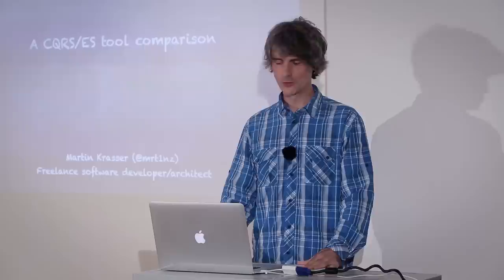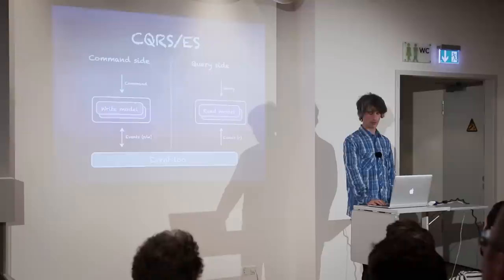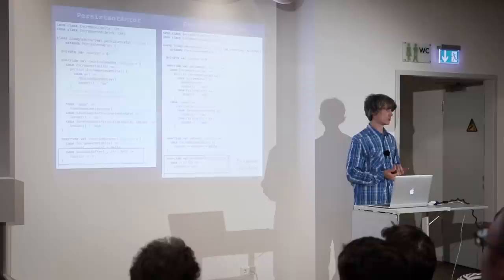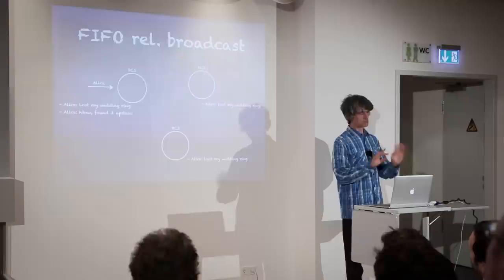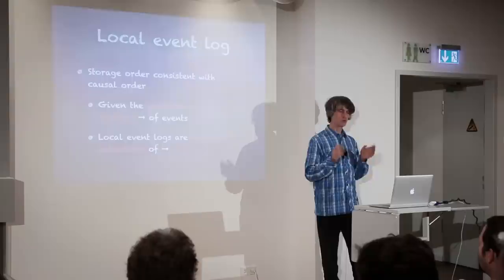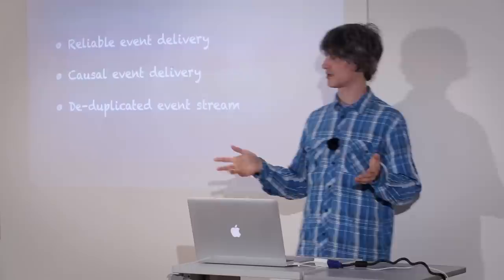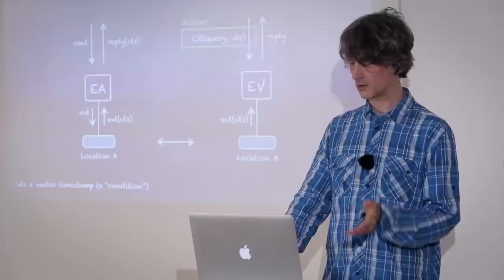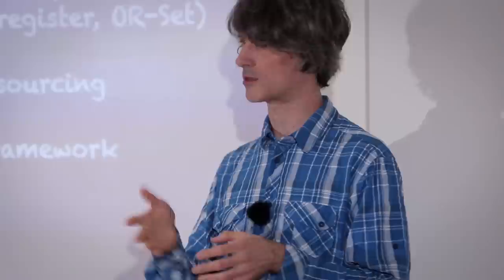Martin Krasser: Event Sourcing and CQRS with Akka Persistence and Eventuate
Recorded on 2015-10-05 at Reactive System Meetup Hamburg
Martin Krasser, the original author of Akka Persistence and Eventuate, will speak about these technologies in the context of Event Sourcing and CQRS – in particular he will give an overview as well as a comparison.